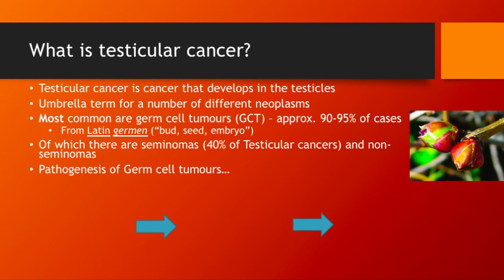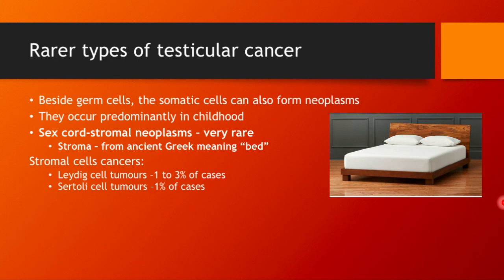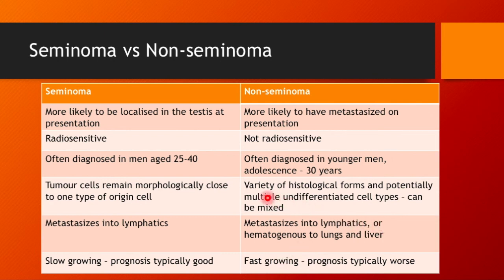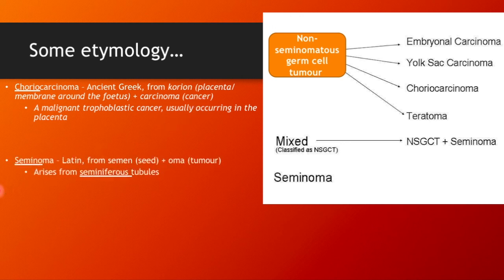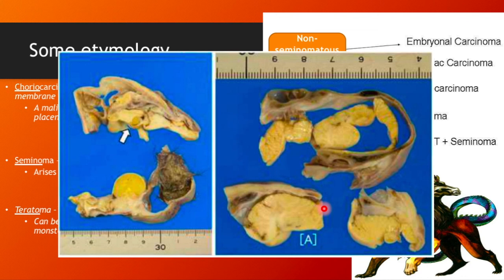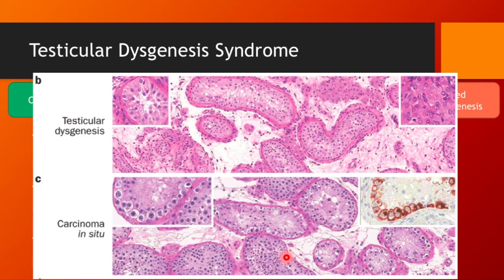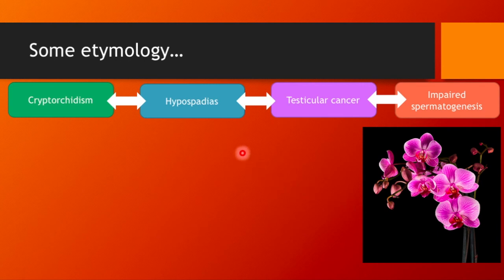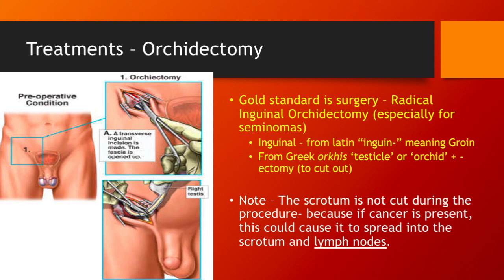Testicular Cancer Presentation for SSC module 203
My presentation about Germ cell testicular cancer.